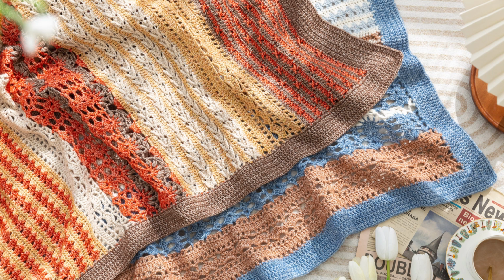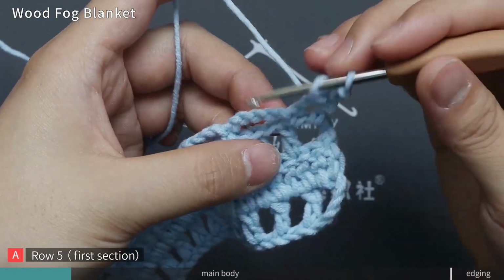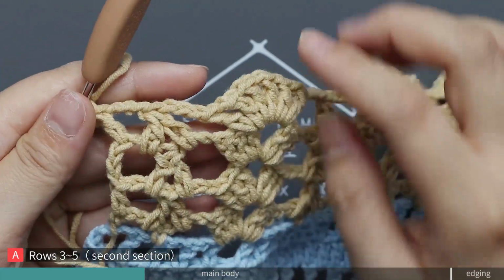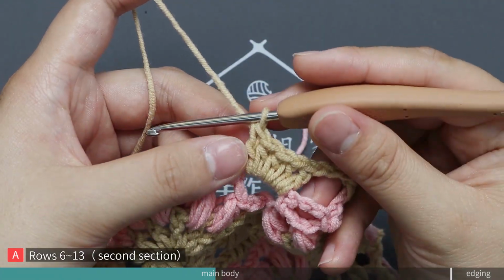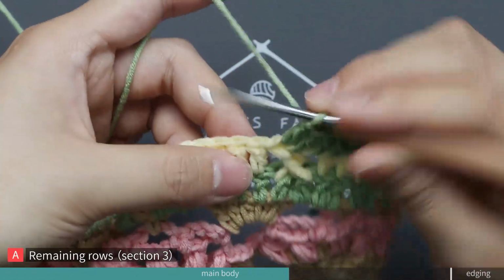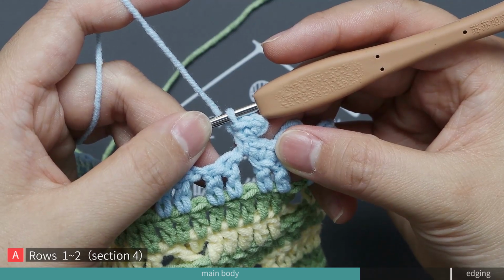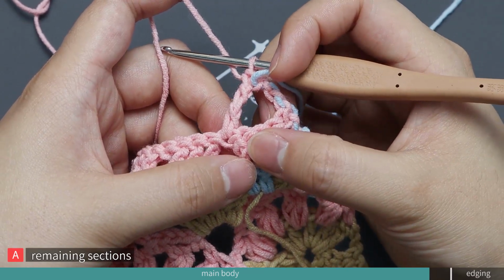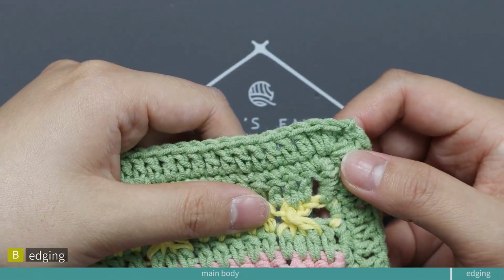【EN3183】Wood Fog Blanket Crochet Tutorial | Retro Nostalgia Series | Susan's Family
🧵Main Materials
Susan's Family Impression Misty Feather
4.0mm Hook

🎞️Video Time
Main part 00:17
Edging 1:03:30